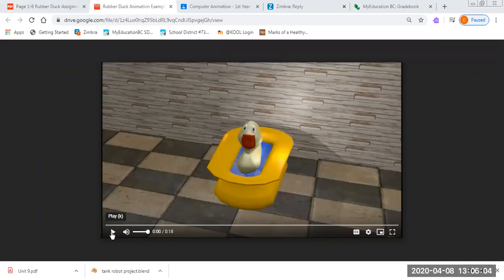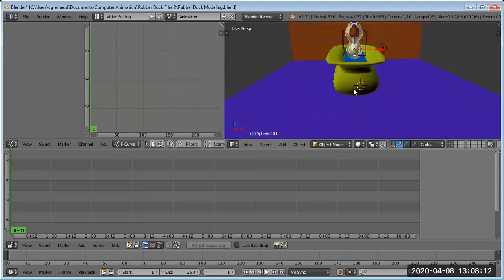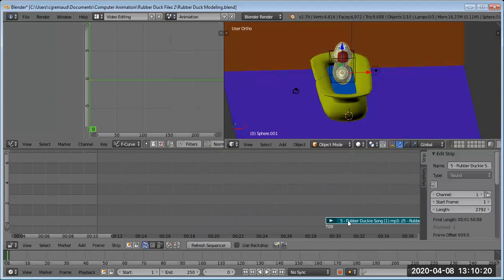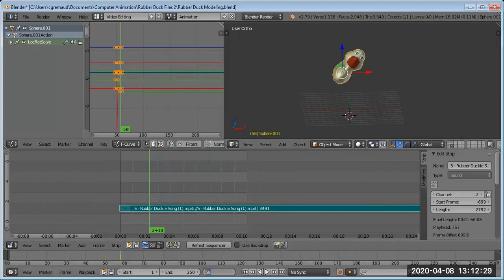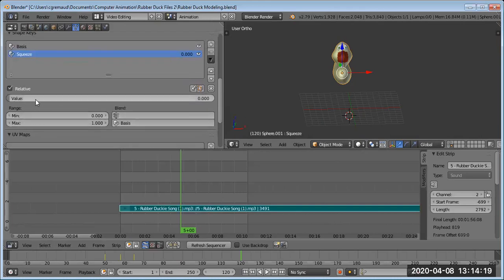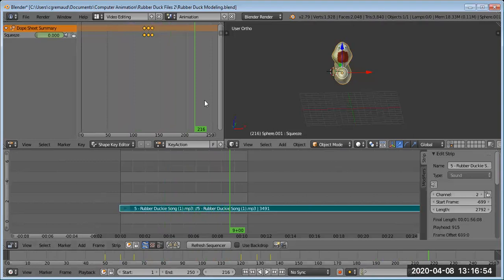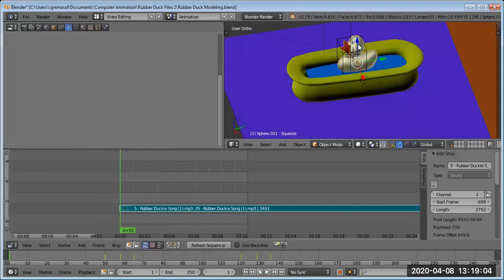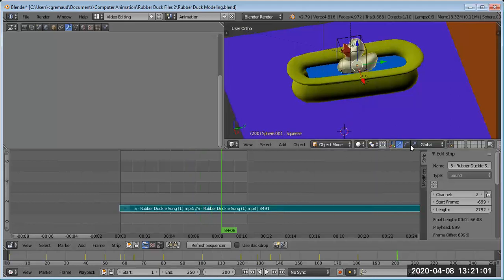Rubber Duck Animation - Part 2 - Syncing Sound with Animation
This is the second video explaining how to complete the Rubber Duck Animation assignment.  This video explains how to load a sound file and then sync your animation to that sound clip.  You will learn how to use SHAPE KEYS to morph your mesh object as well.